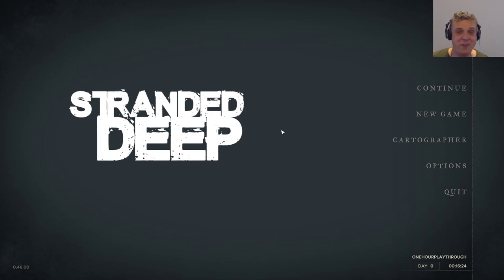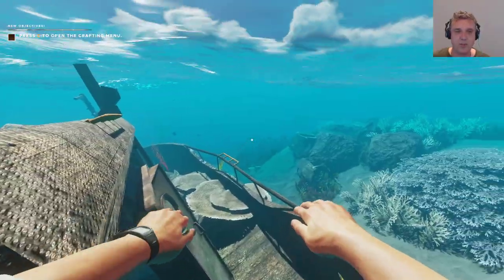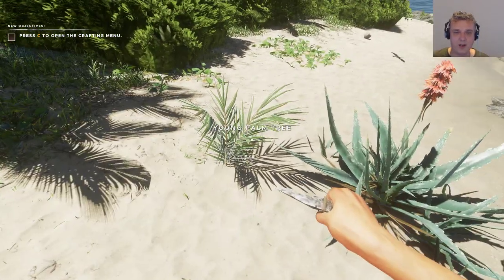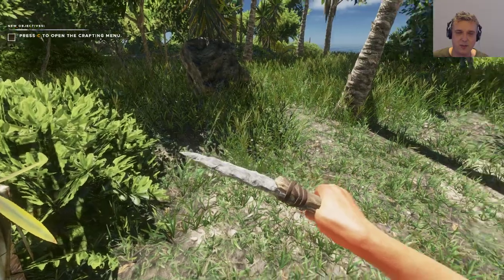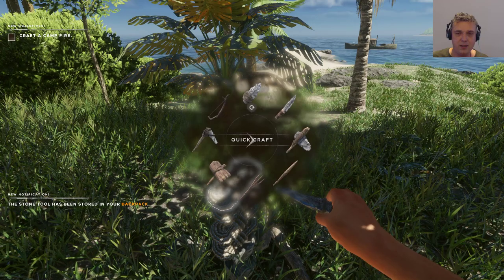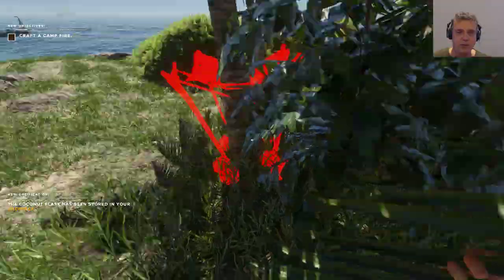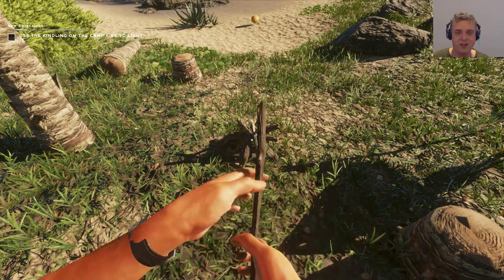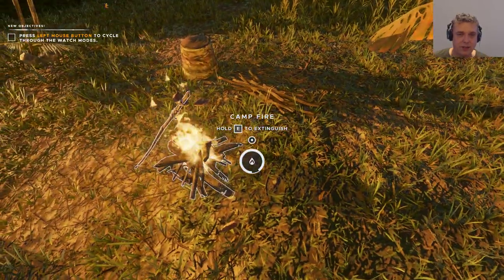Let's Play: Stranded Deep - Part 1 SE6 - Stable Build 0.46